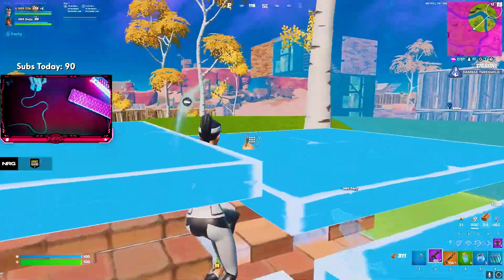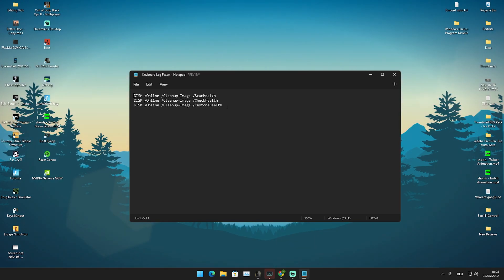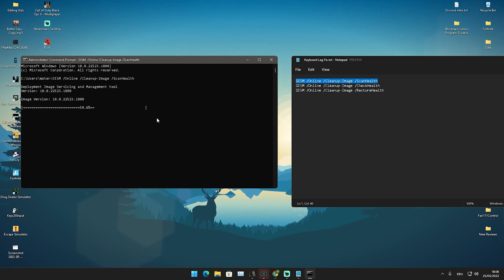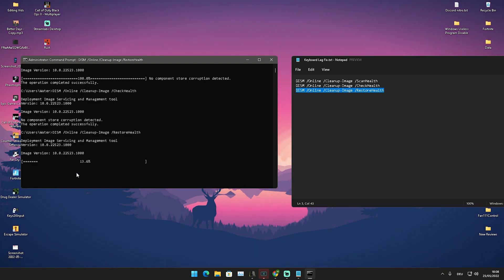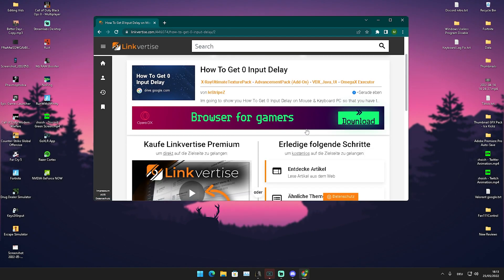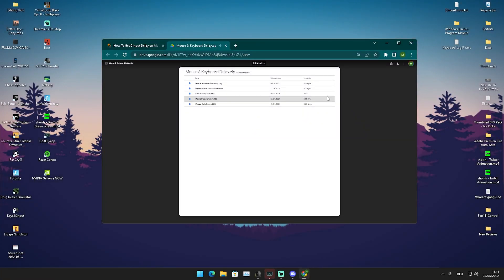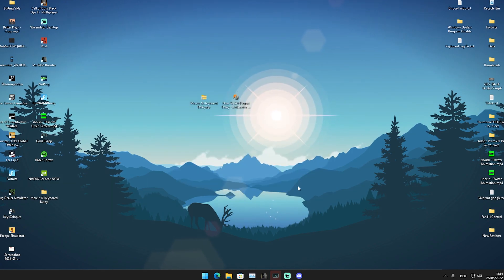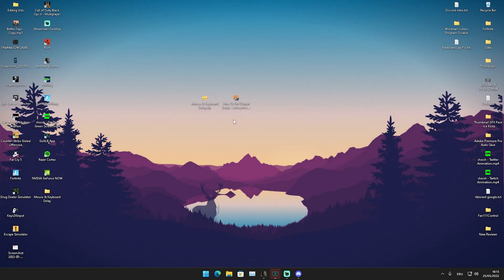How To Reduce Input Delay on Mouse and Keyboard 🖱️✅ FULL Opzimization Guide for Less Input Delay!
In Todays Video, Im showing you How To Reduce Input Delay on Mouse and Keyboard with a FULL Opzimization Guide for Less Input Delay on Mouse & Keyboard for the biggest Competitive Advantage in games and Less Input Lag while Gaming in 2022! So if you guys want to know the Best Windows 10 Settings for Less Input Delay and How To Reduce Input Delay on Keyboard and Mouse, you came to the right place. This is the BEST 0 Input Delay Optimization Guide for Less Lag or Delay while Gaming in 2022. Afterwards your going to have Lower Input Delay on PC and the Smoothest Gaming Experience with no additional Latency while playing your favourite Game.

► Title: How To Reduce Input Delay on Mouse and Keyboard 🖱️✅ FULL Opzimization Guide for Less Input Delay!

*in the linkvertise download channel*

Intro (0:00​)
1st Method (0:29)
2nd Method (2:18)
Final Conclusion (4:49)
Outro (5:07)